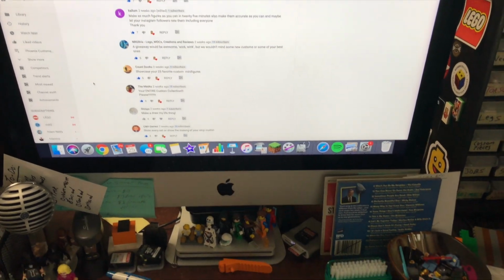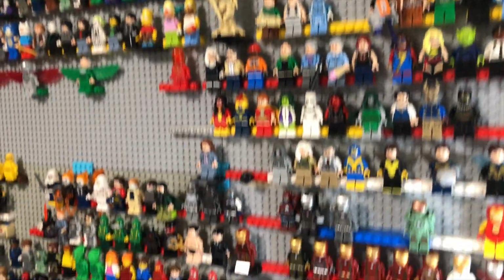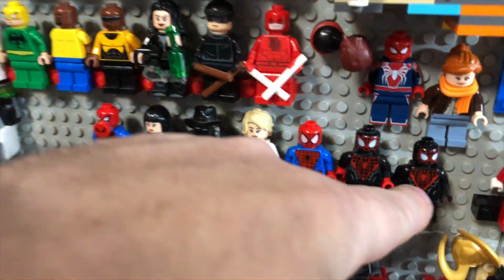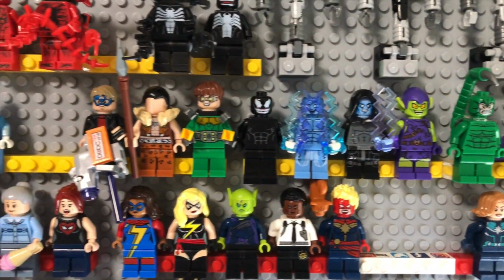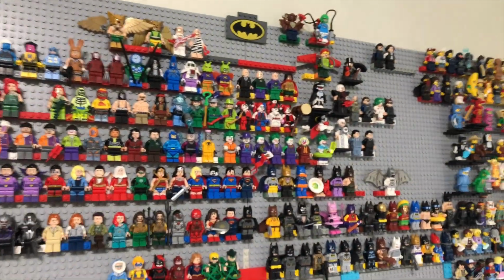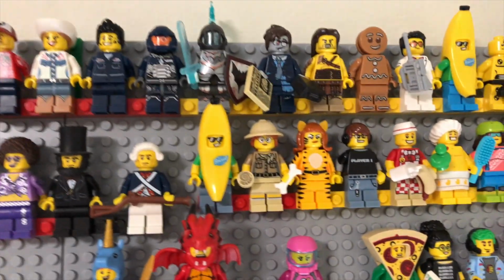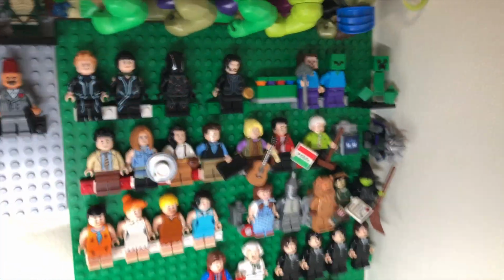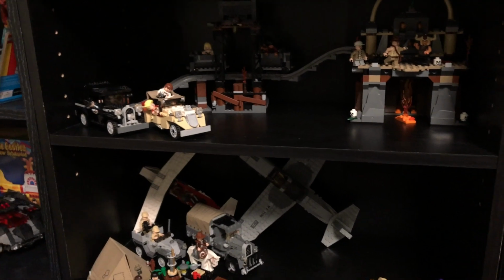My HUGE LEGO Minifigure Collection! - 25,000 Subscriber CELEBRATION Video!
Wow, I cannot believe I am about to type this... 25,000 YOUTUBE SUBSCRIBERS! UNREAL!

Thank you to each and every one of you for being a part of my amazing community, and this journey could not be possible without YOU watching/reading this right now.

Having this channel is a real dream come true, and I am so grateful for everyone that has allowed me to live my dreams and pursue LEGO as a passion and as a business.

(Oh, and special shoutout to the F T C for their plans on ruining the LEGO YouTube community in 2020! KIDDING!)